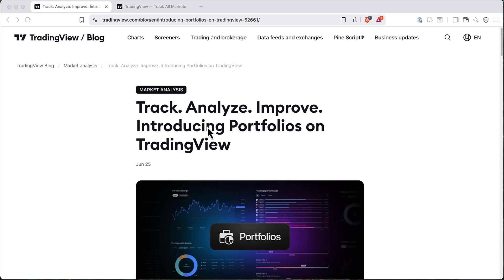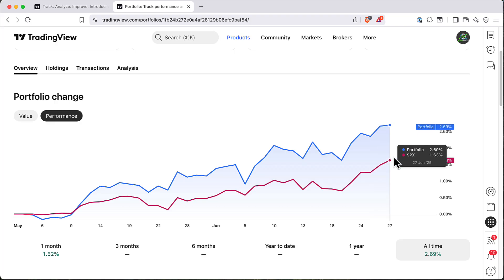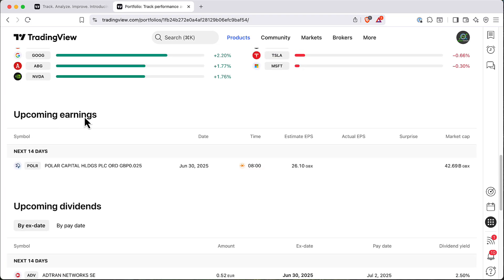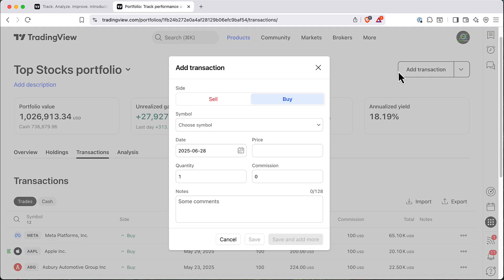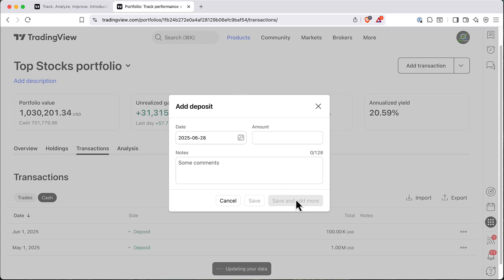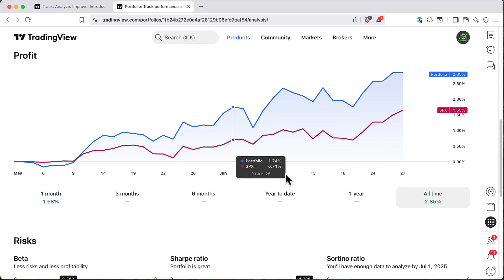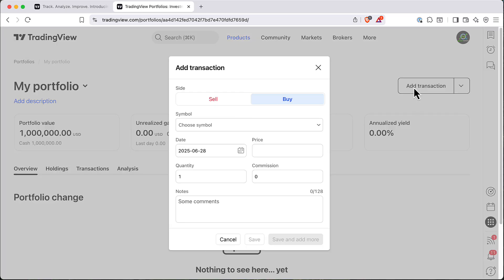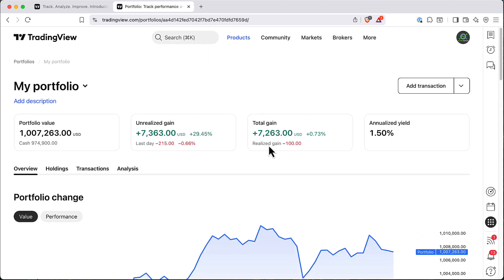TradingView Just Launched Portfolios – Here's What You Need to Know!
📊 TradingView just launched a new Portfolio feature!
In this quick video, I’ll show you how it works, how to set it up, and why it’s a useful addition for traders and investors.

No more switching tools — track your portfolio right inside TradingView!